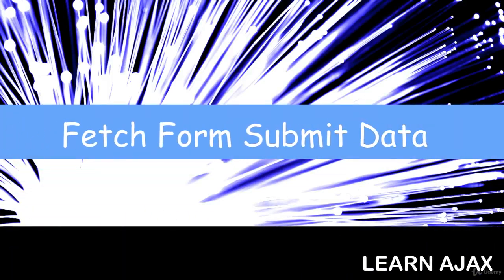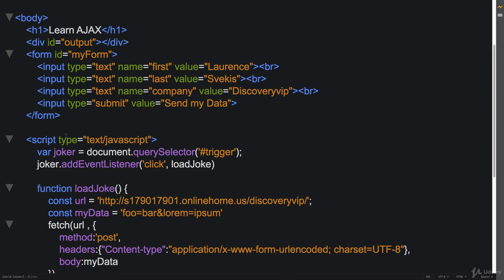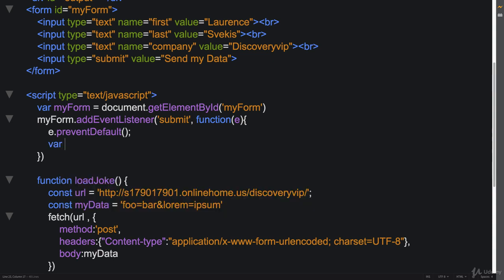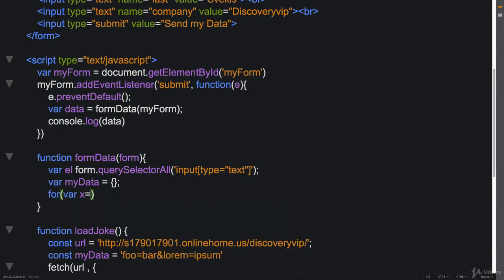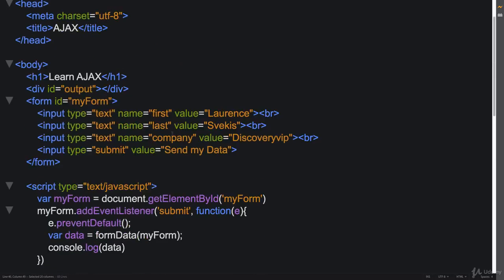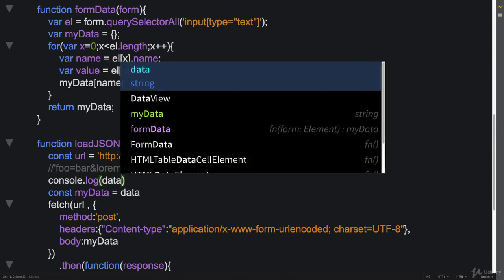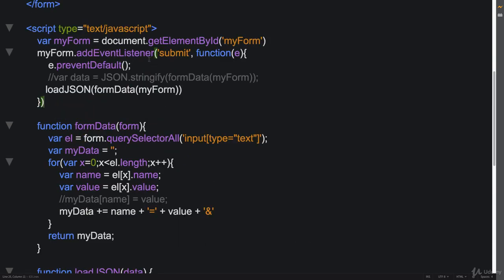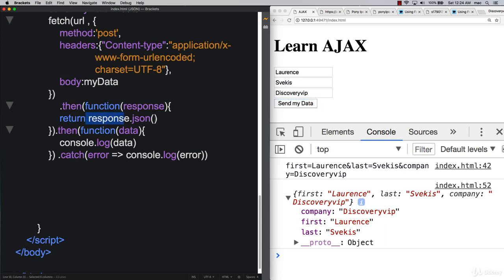JSON+AJAX+API 0412 Fetch Form Submit Data